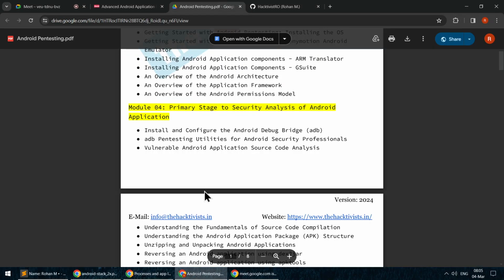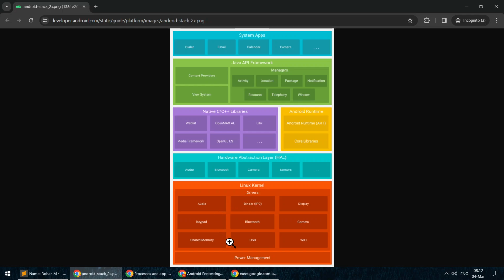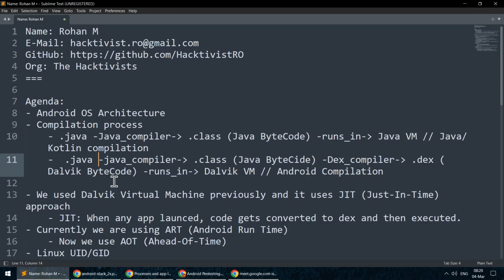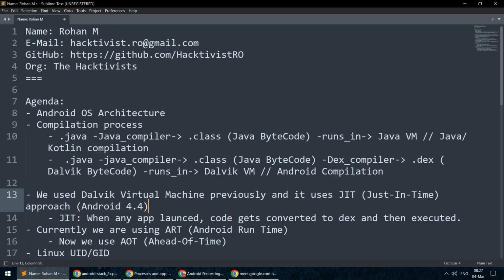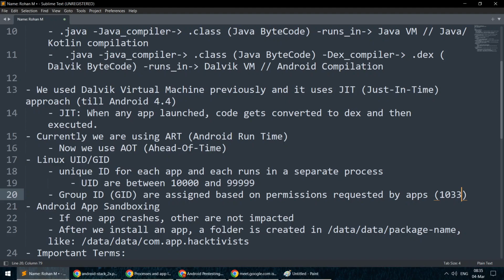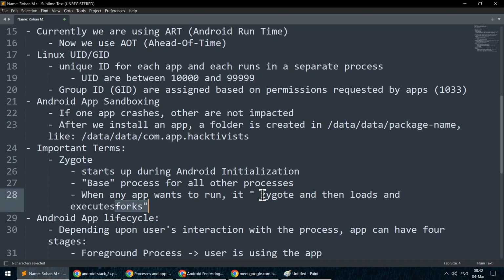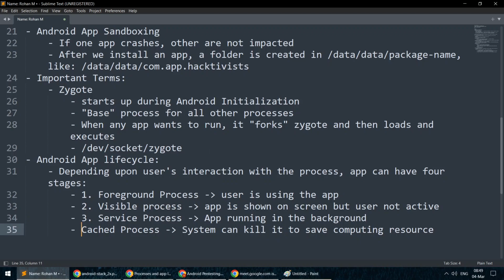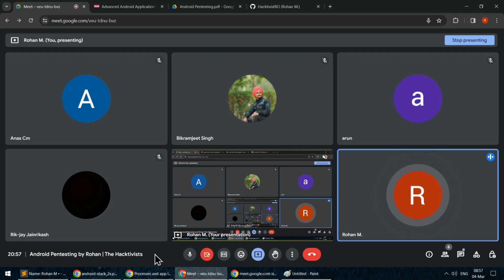Day 04 - Android OS Architecture - Contact Now For Updated Training